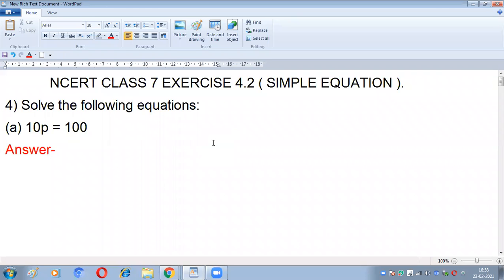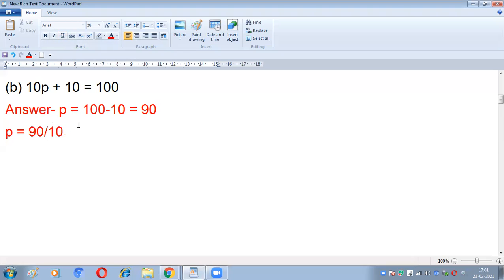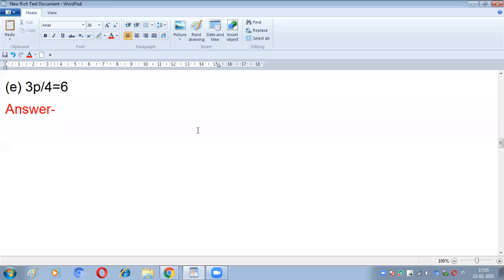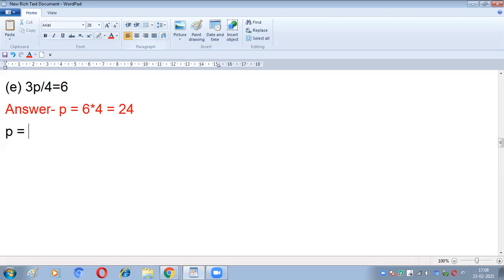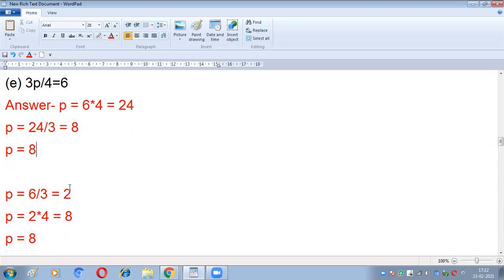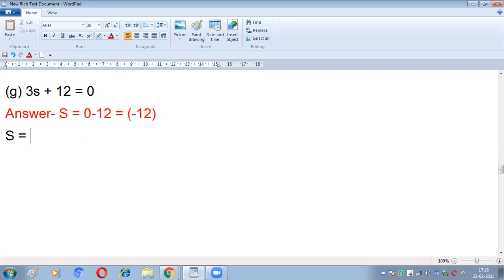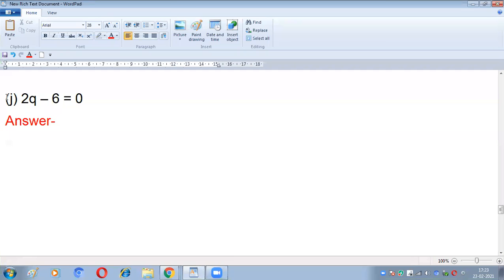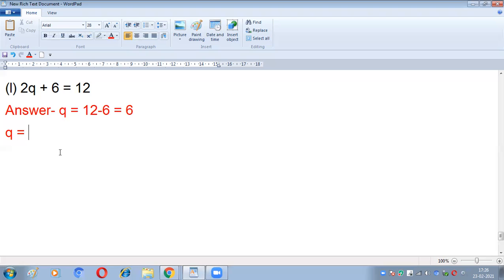NCERT CLASS 7 EXERCISE 4 . 2 QUESTION NUMBER 4 ( SIMPLE EQUATION ).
THIS VIDEO WILL HELP YOU TO SUCCESS IN YOUR LIFE . I WILL TEACH EVERY THING FROM NCERT BOOK , PLEASE BUY IT AND PRACTICE.  TODAY I HAVE TAUGHT YOU ABOUT SIMPLE EQUATION ,  CHAPTER 4,  EXERCISE 4 . 2    QUESTION NUMBER  4   . OTHER QUESTION I WILL EXPLAIN YOU LATER FOR CLEARING DOUBTS,  SOLVING MORE AND MORE QUESTIONS AND FOR GETTING KNOWLEDGE PLEASE WATCH THIS VIDEO. EXPLANATION OF ALL THE CHAPTERS IS AVAILABLE ON Education 24 .

LINK OF NCERT BOOK. ( MATHS ).👇👇